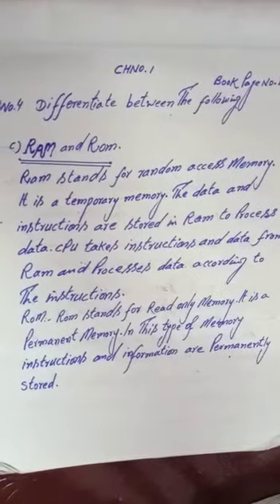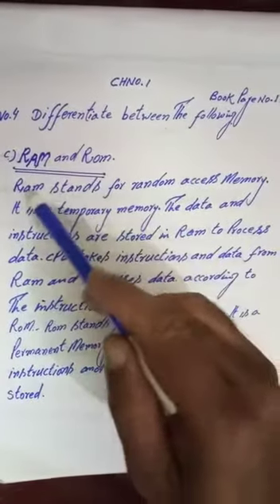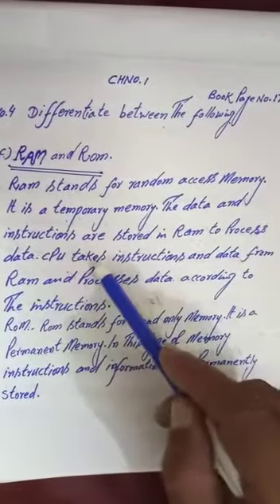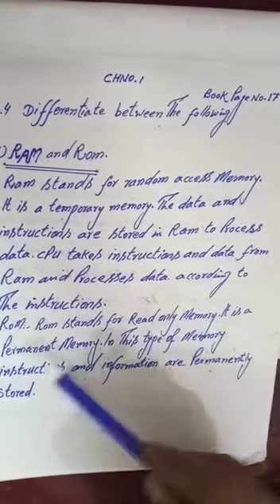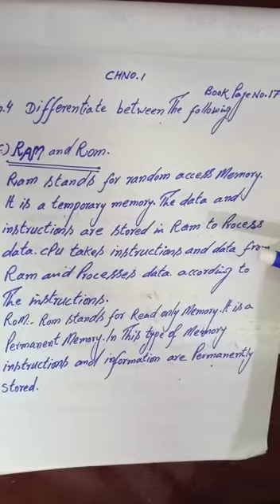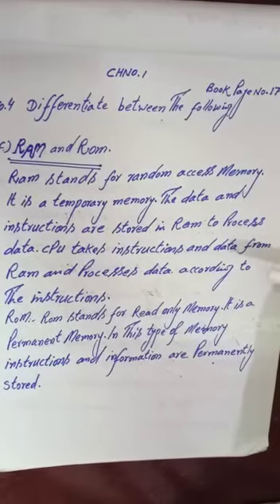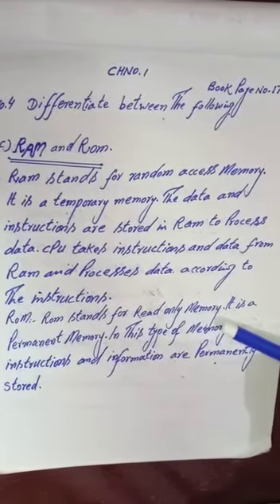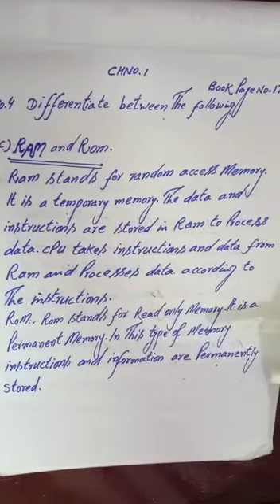Class 7 chapter no 1 computer